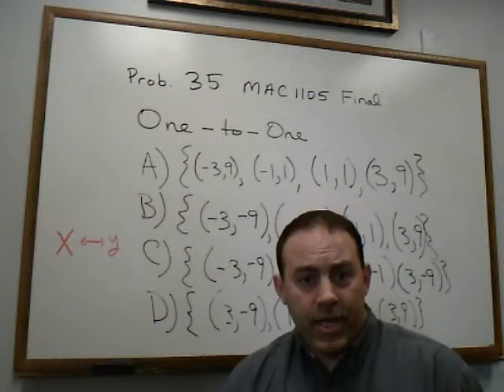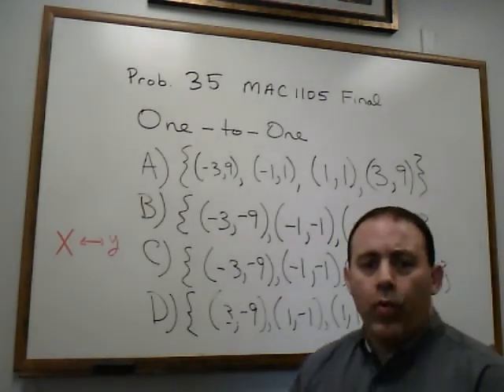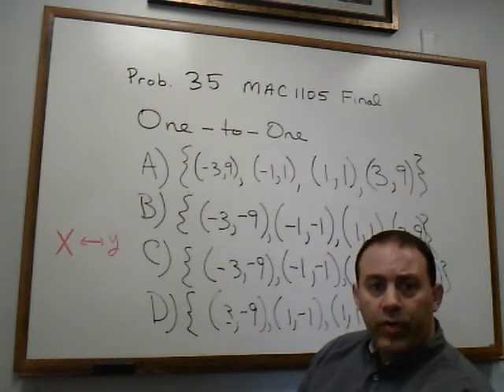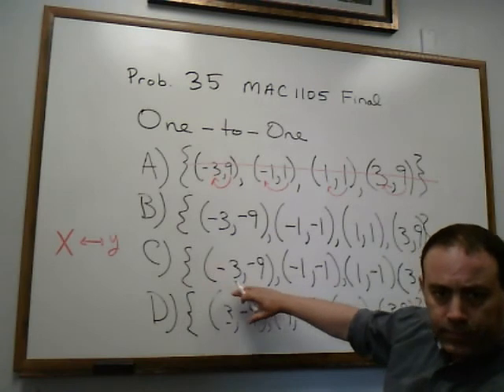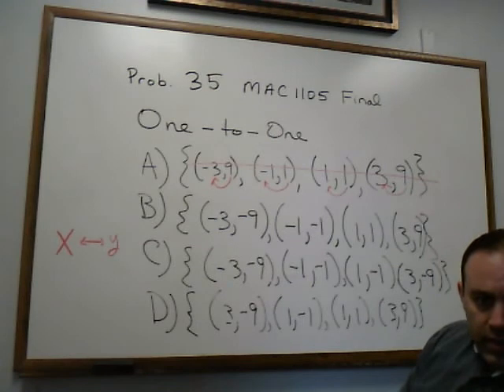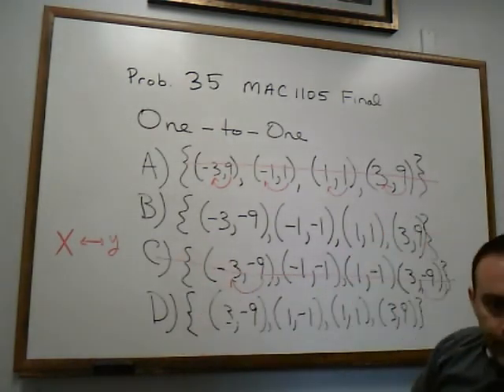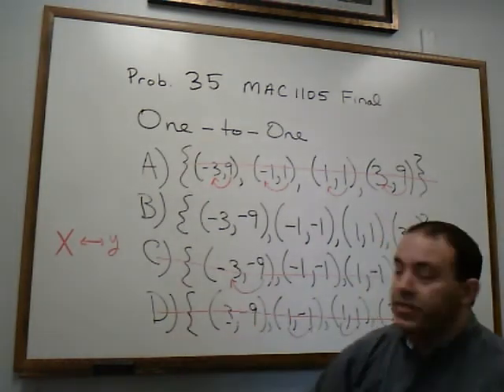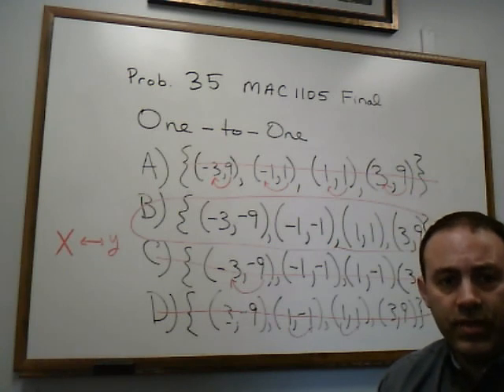Prob 35 College Algebra Final Exam Review